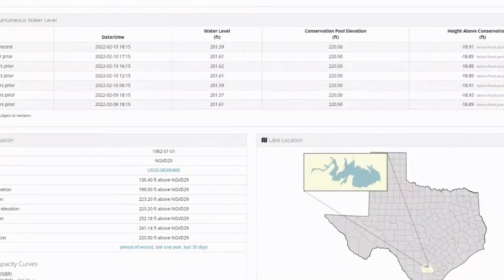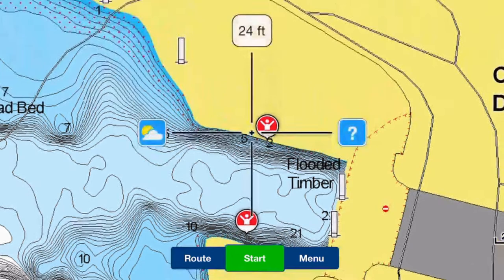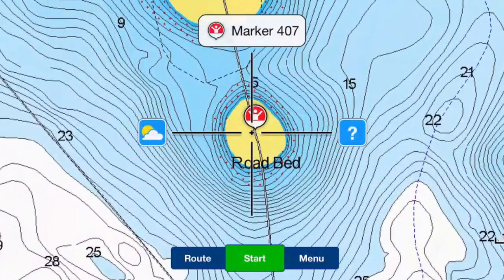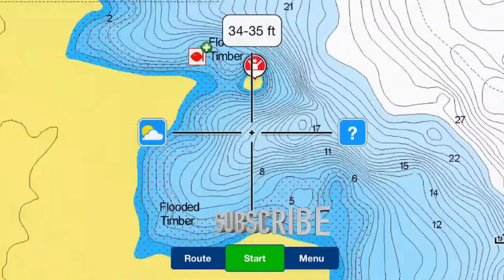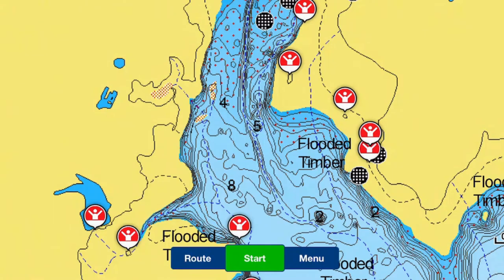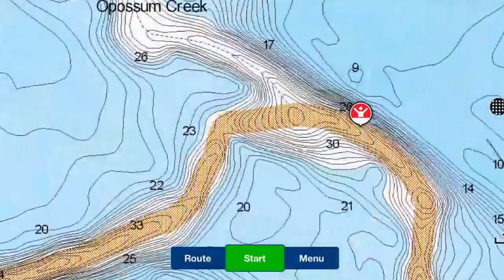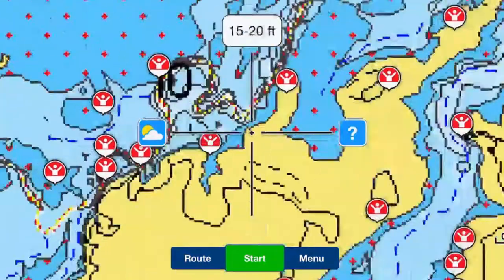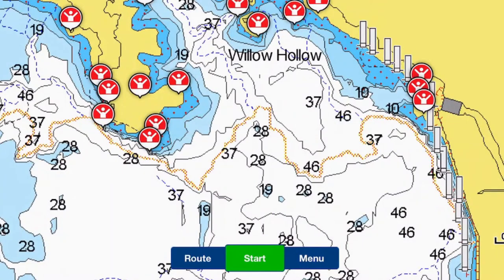Choke Canyon Reservoir - Off Shore Hot Spots!! - Find em QUICK!!!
In this video we are going to breakdown Choke Canyon Reservoir in south texas.  We will cover all the high percentage areas to help you find and locate the bass.

Tight Lines!

Tyler